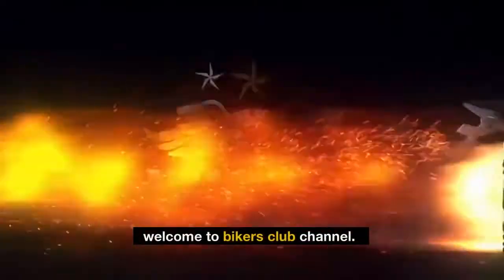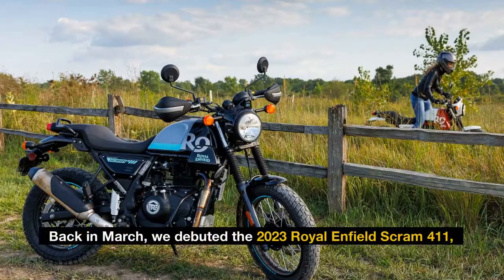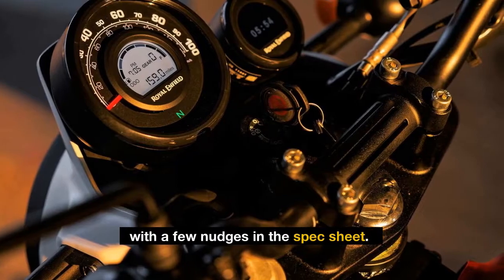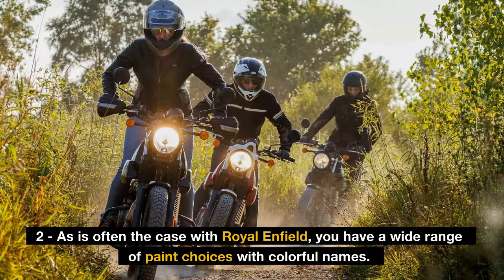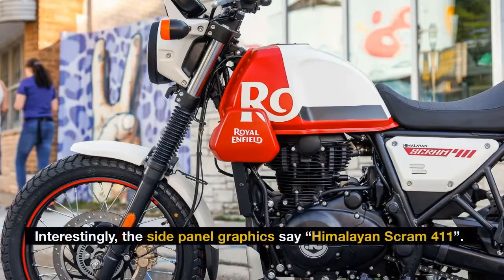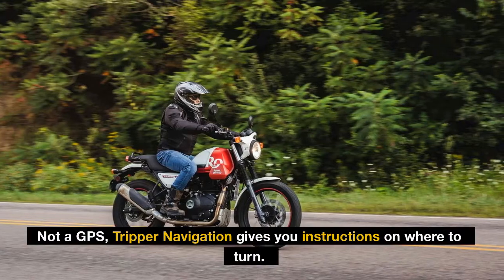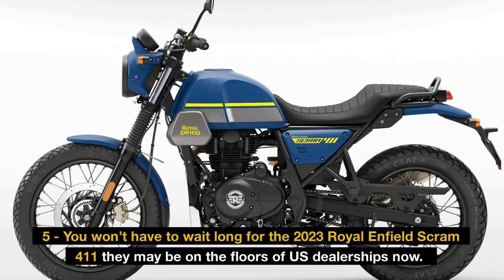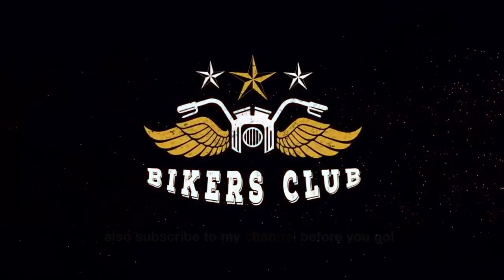5 Facts about The 2023 Royal Enfield Scram 411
2023 Royal Enfield Scram 411 US Edition First Look

We create motorcycle content with a rare twist: honesty Reviews . motovlogs, gear reviews, motorcycle First look, crash tests , compilations  and more.

2023 Royal Enfield Scram 411 Specs :

ENGINE

Type: Vertical single
Displacement: 411cc
Bore x stroke: 78 x 86mm
Maximum power: 24 horsepower @ 6500 rpm
Maximum torque: 24 ft-lbs @ 4250 rpm
Valvetrain: SOHC
Fueling: EFI
Cooling: Air and oil
Starting: Electric
Lubrication: Wet sump
Transmission: 5-speed
Clutch: Wet multi-plate
Final drive: Chain

CHASSIS

Frame: Half-duplex split-cradle
Front suspension; travel: Non-adjustable 41mm fork; 7.5 inches
Rear suspension; travel: Linkage-assisted spring-preload adjustable shock; 7.0 inches
Tires: Ceat Gripp-XL
Wheels: Wire-spoke
Front tire: 100/90 x 19
Rear tire: 120/90 x 17
Front brake: 300mm disc w/ 2-piston floating caliper
Rear brake: 240mm disc w/ single-piston floating caliper
ABS: Dual channel
Wheelbase: 57.3 inches
Seat height: 31.3 inches
Ground clearance: 7.8 inches
Fuel capacity: 4.0 gallons
Curb weight: 431 pounds

COLORS

White Flame
Silver Spirit
Blazing Black
Skyline Blue
Graphite Red
Graphite Blue
Graphite Yellow
2023 Royal Enfield Scram 411 Price: $5099 MSRP

2023 Royal Enfield Scram 411 review

The price of the 2023 Royal Enfield Scram 411 in the United States is $5099. That’s $200 less than the Himalayan.

As is often the case with Royal Enfield, you have a wide range of paint choices with colorful names. How do White Flame, Silver Spirit, Blazing Black, Skyline Blue, Graphite Red, Graphite Blue, and Graphite Yellow sound? While we don’t have photos of all the colors, the White Flame, Blazing Black, Skyline Blue, and Graphite Yellow look appealing. Interestingly, the side panel graphics say “Himalayan Scram 411”.

Royal Enfield is offering Scram 411 Collection apparel to match the motorcycle. There will also be Genuine Motorcycle Accessories specific to the Scram 411.